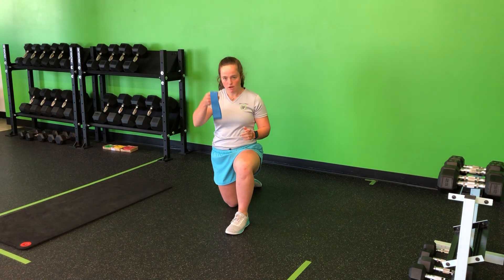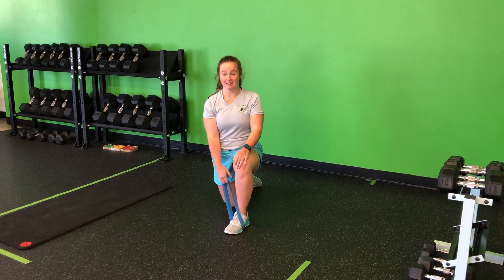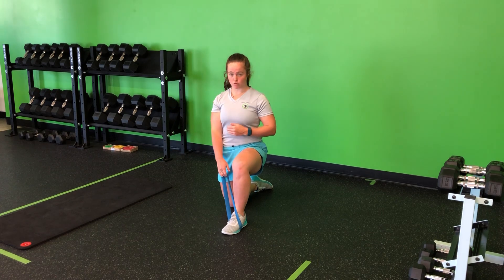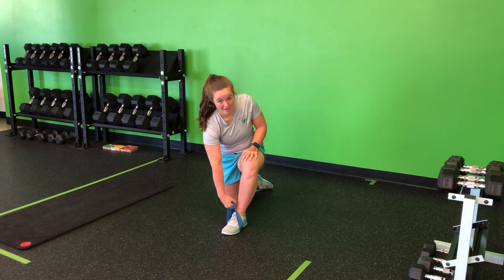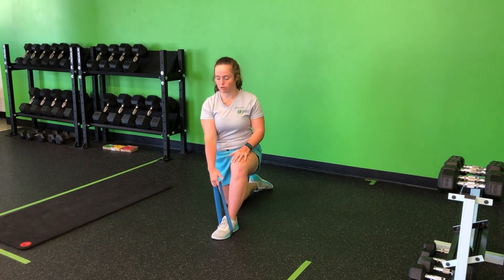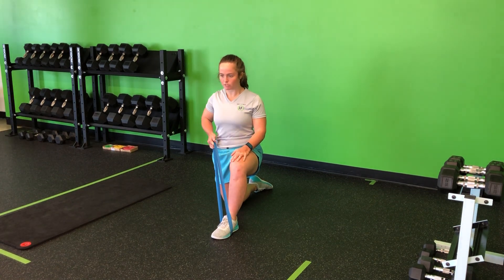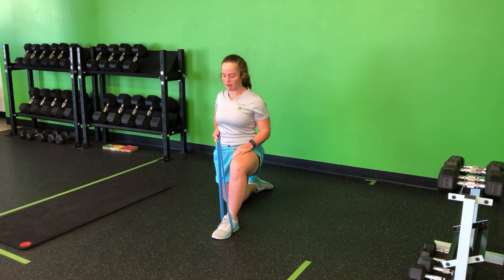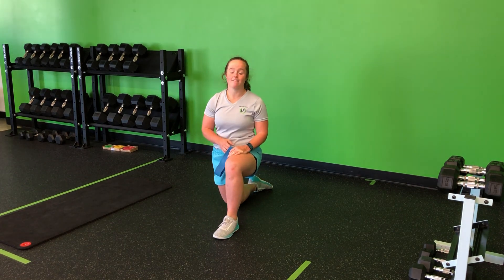Unity Fitness - Miniband SA Half-Kneeling Row